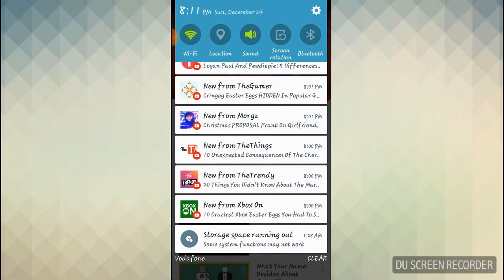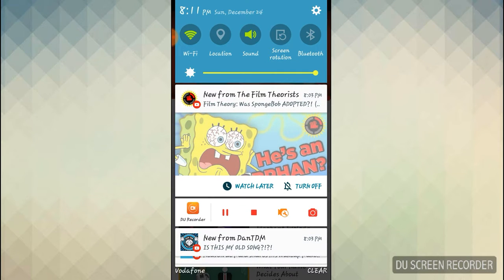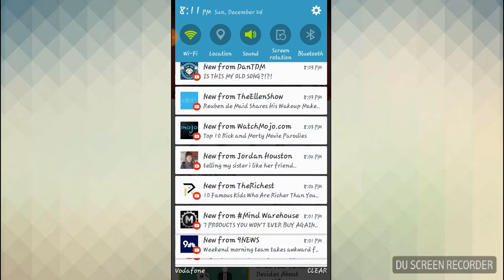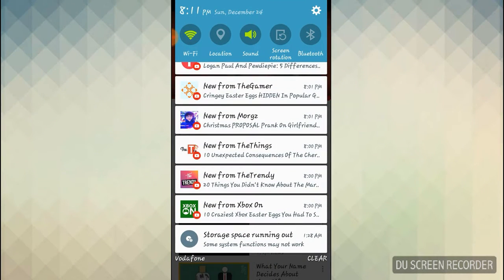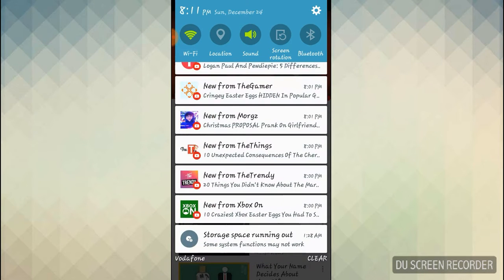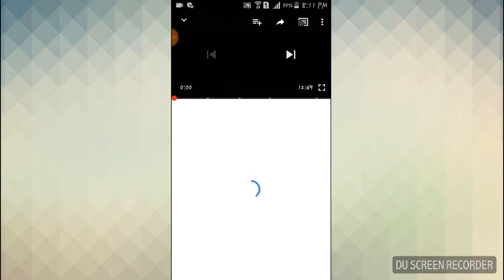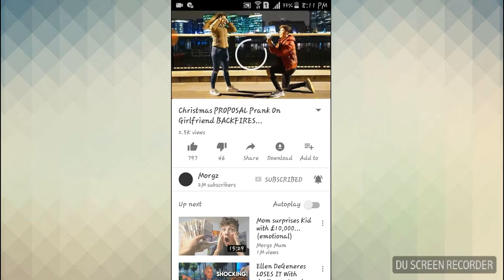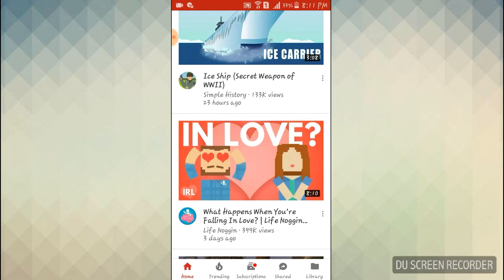Notification challenge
Recorded by DU Recorder – Screen recorder for Android notification challenge